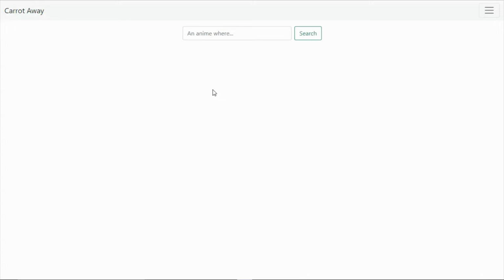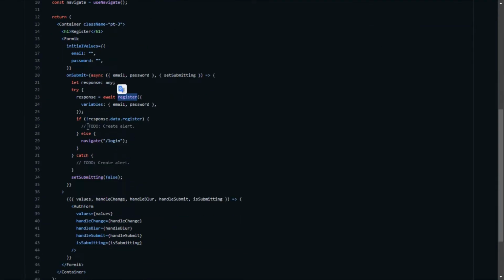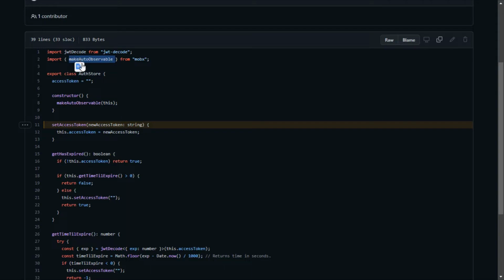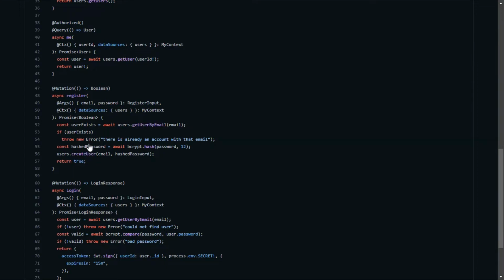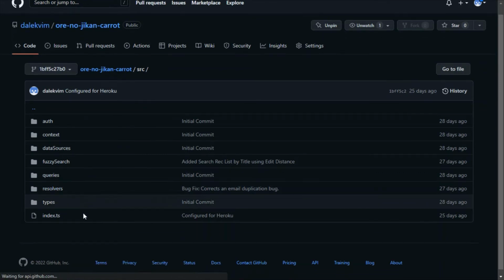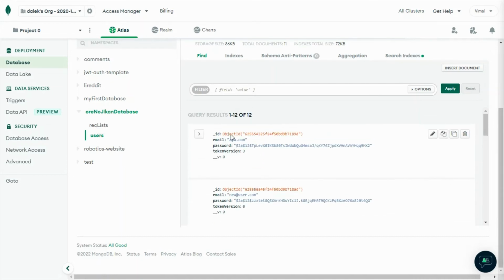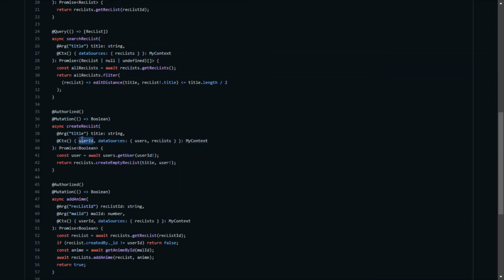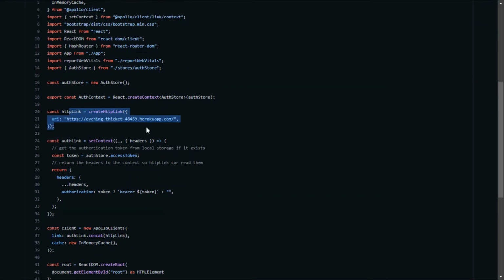NEA Project: Authentication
This video explains how authentication works in my project.